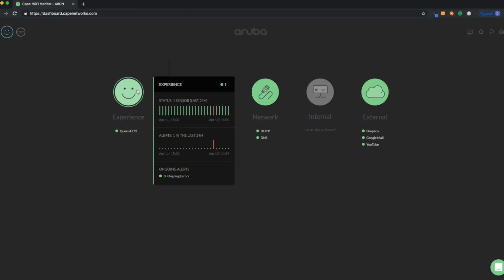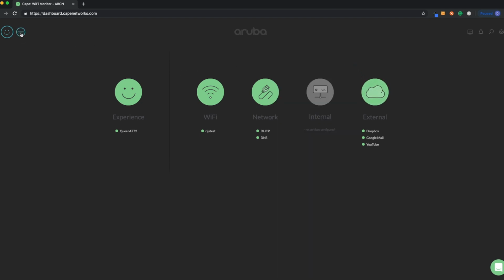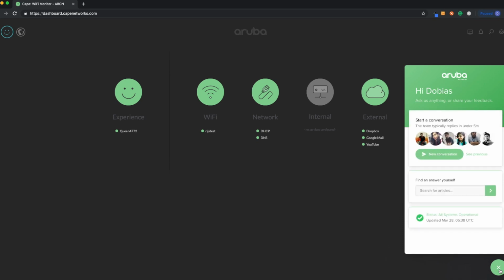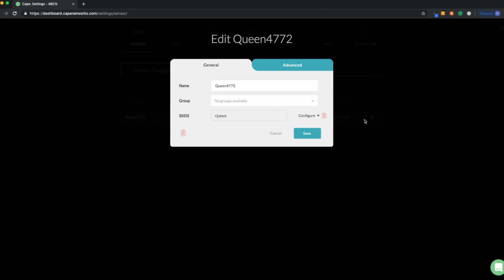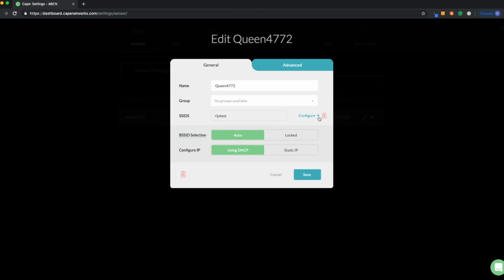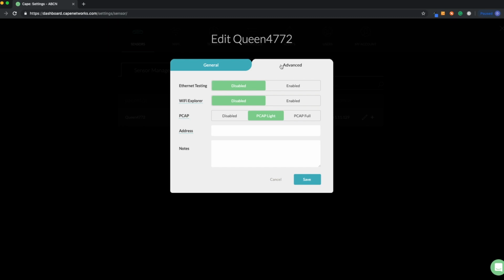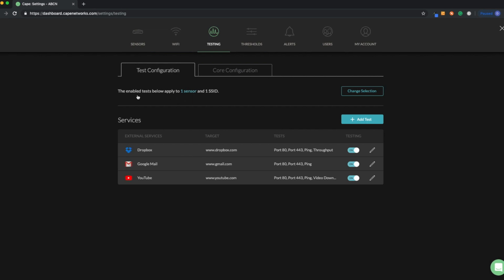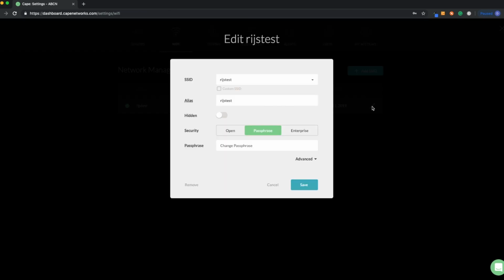Deep Dive into the dashboard of HPE Aruba Networks User Experience Insight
HPE Aruba Networks User Experience Insight provides you the possibility to measure the application and network services from the end user perspective. This video series gives you an overview of how to do a complete set-up for your infrastructure. In this video, we will provide you a deep dive into the dashboard.